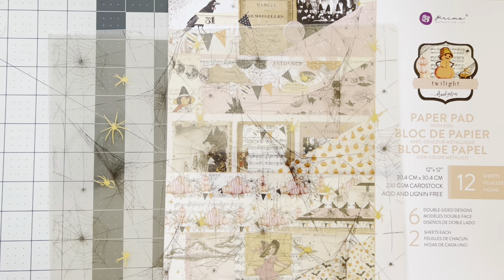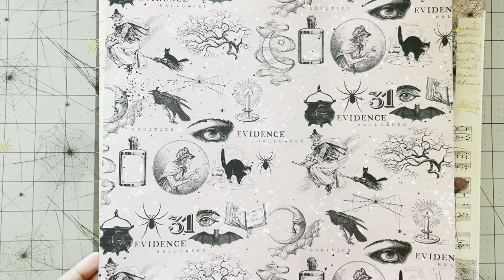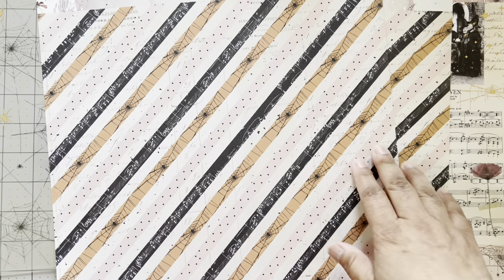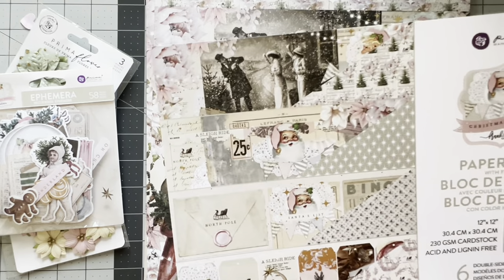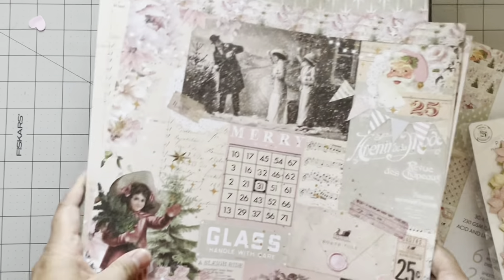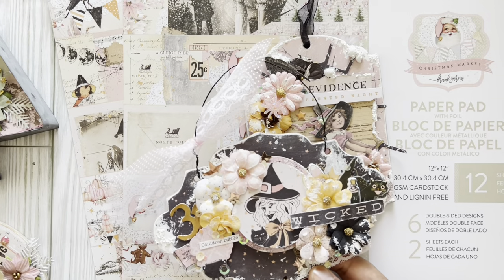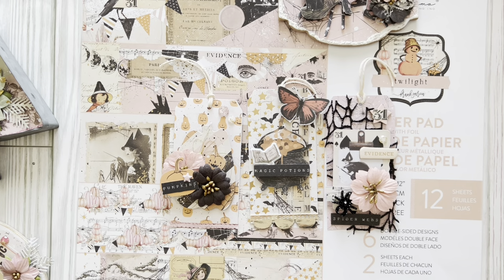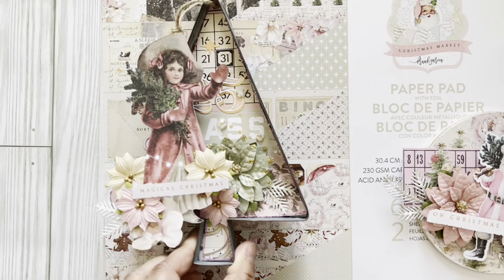New Release, Twilight & Christmas Market!!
Hi!
I’m sharing the new collections just released for Halloween & Christmas. As well as a few projects that I’ve made.